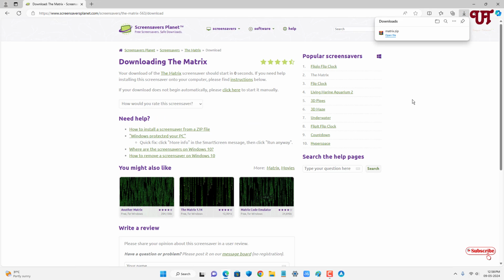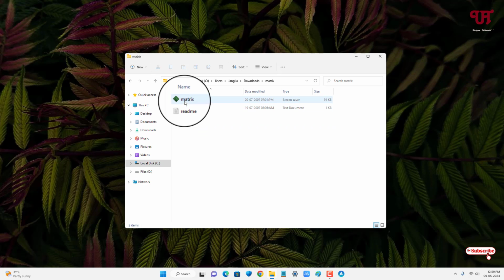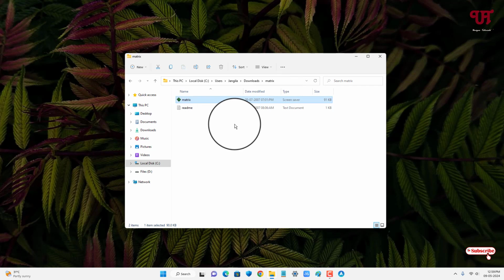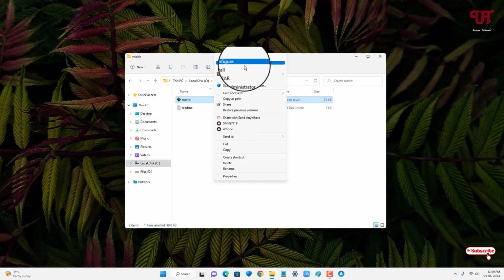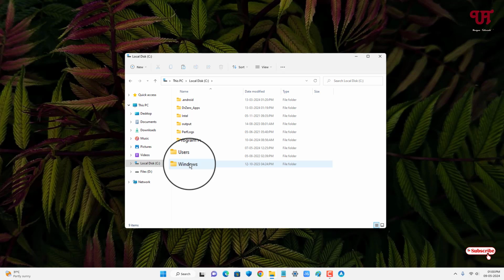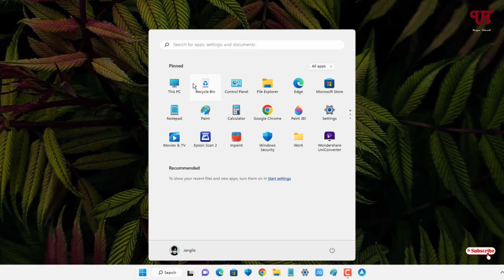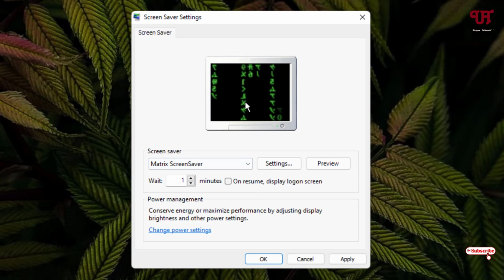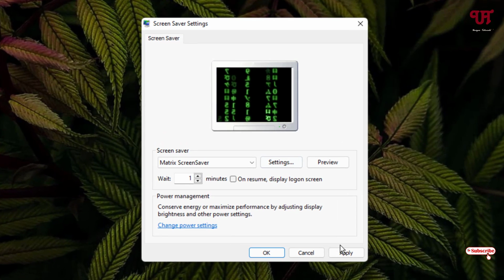How to Install Screen Saver or .SCR file in any Windows computer ?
This video tutorial is all about How to Install Screen Saver or .SCR file in any Windows computer.